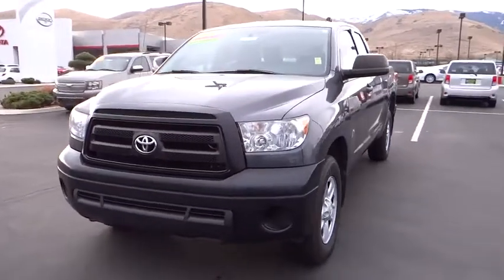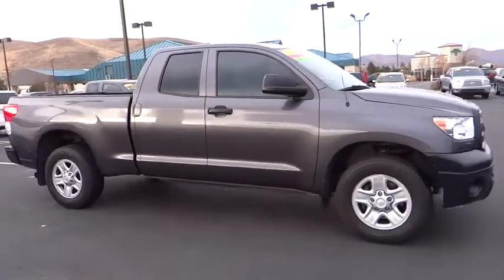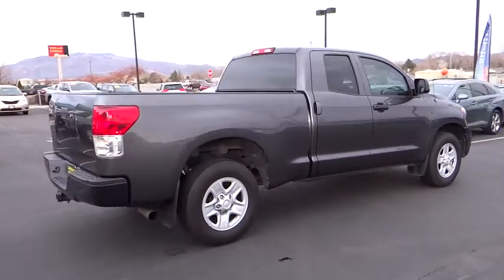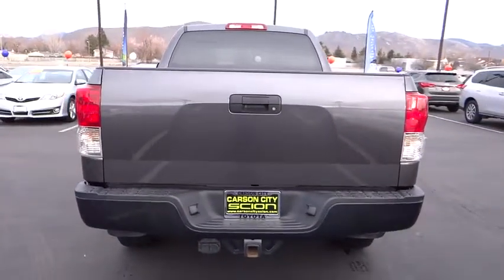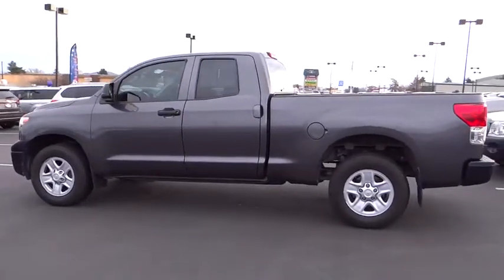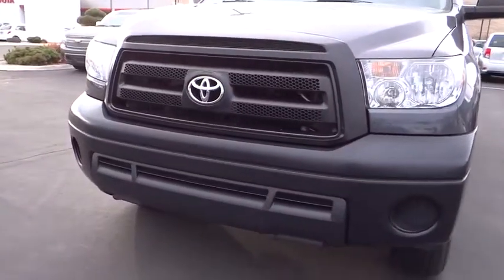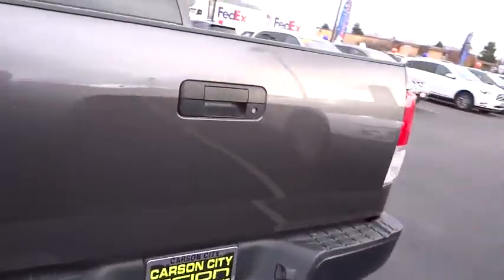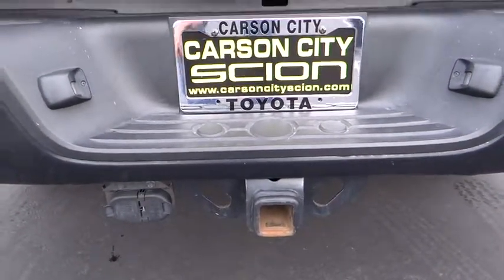2011 Toyota Tundra Carson City, Reno, Northern Nevada, Dayton, Lake Tahoe, NV 138211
2011 Toyota Tundra
2011 Toyota Tundra 4.6L V8 - Stock#: 138211 - VIN#: 5TFRM5F19BX021562